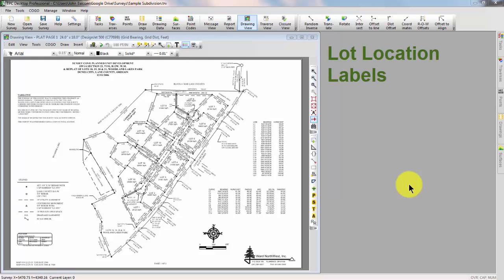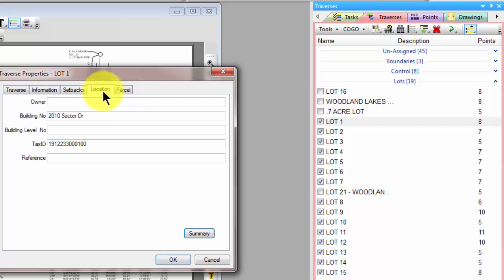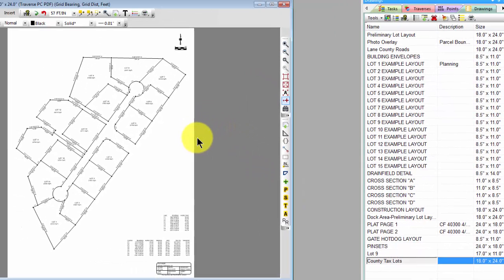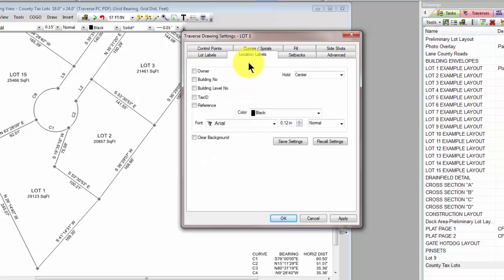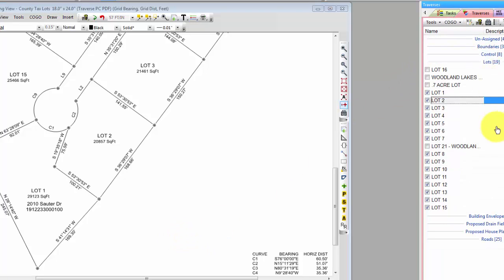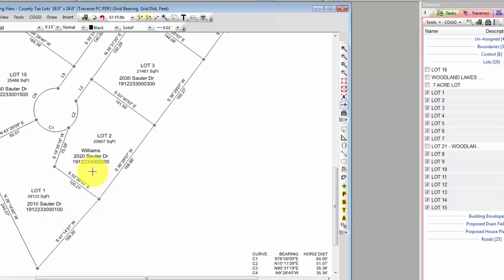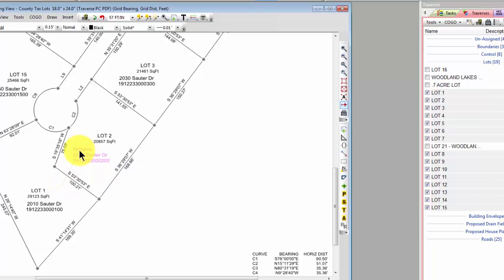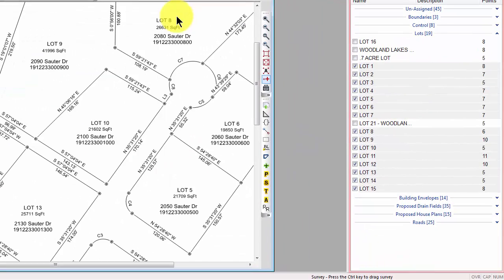Lot Location Labels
TPC 2015 R2 lets you plot lot location labels